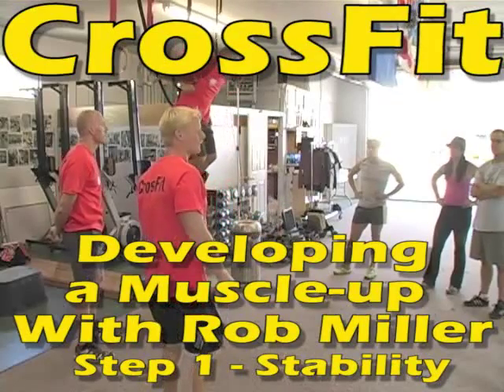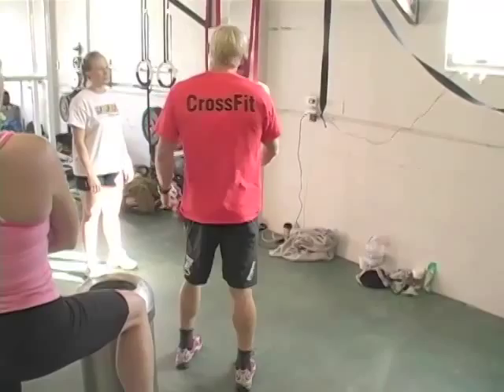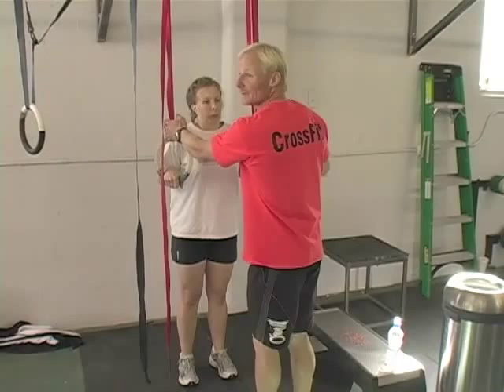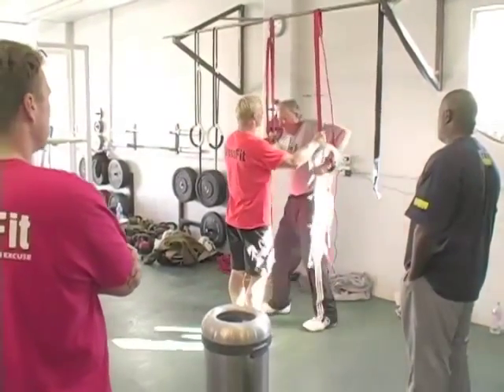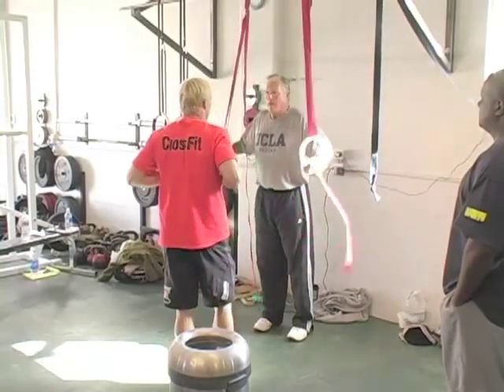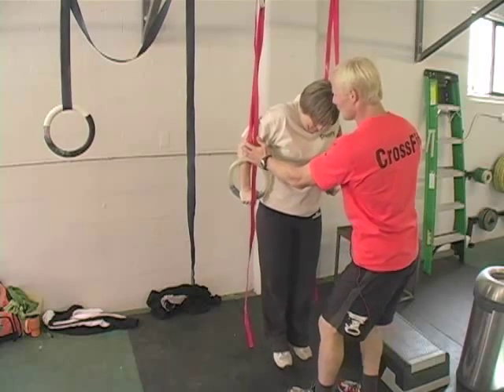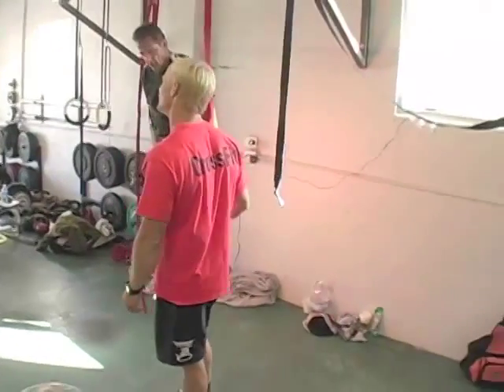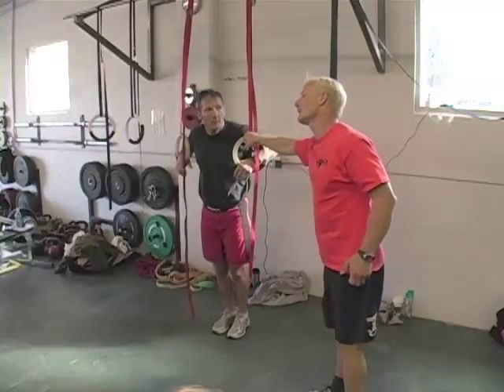Developing a Muscle-up with Rob Miller - Part 1: Stability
Originally published on: Nov 9, 2007